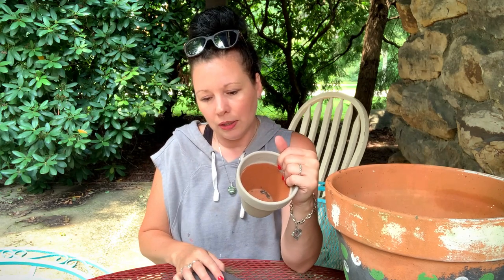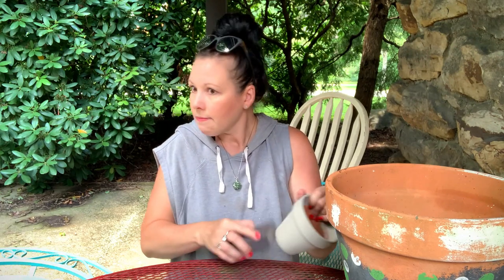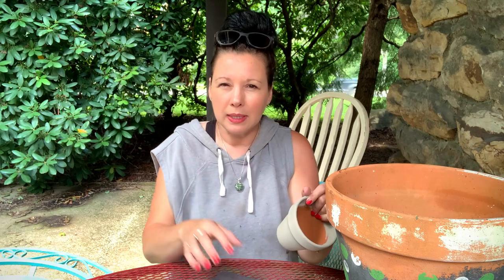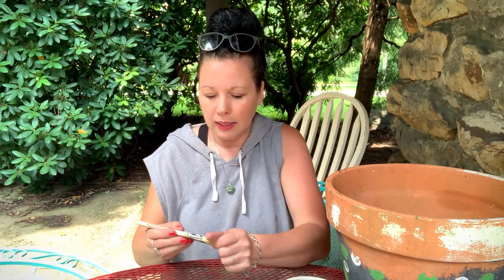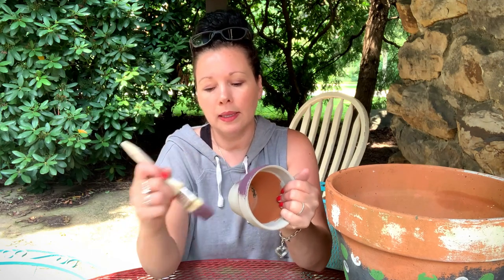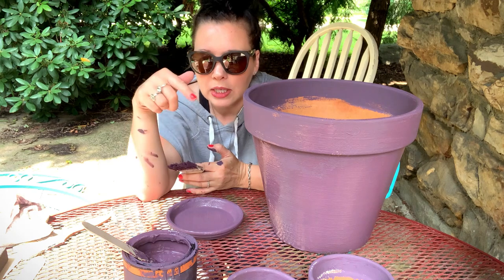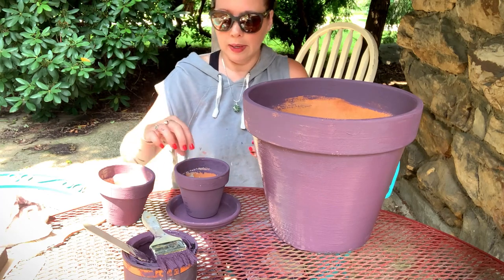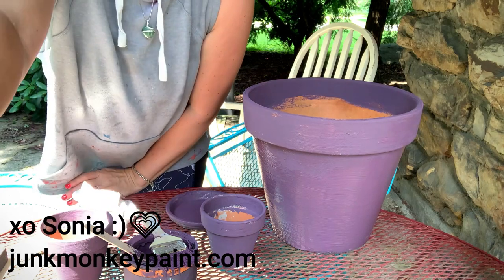First Coat Goin' On! Gorgeous Day For It!!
Let's give these terra cotta pots some love!

We'll hang out in the backyard and chat and paint them together. Gorgeous Day for it! I'll tell you what I have in mind.

We are painting with Canterbury, our new Junk Monkey Paint color! It's a pretty eggplant purple!

Can't wait to finish them off..turn in tomorrow and maybe i'll have them finished! I've decided i'm adding that bling bling I spoke about!

Connect with Sonia and Matt of Junk Monkey Paint Company & get your supplies